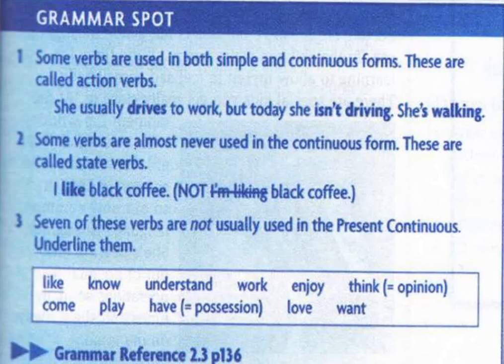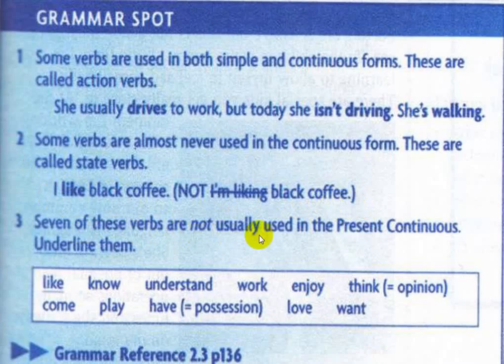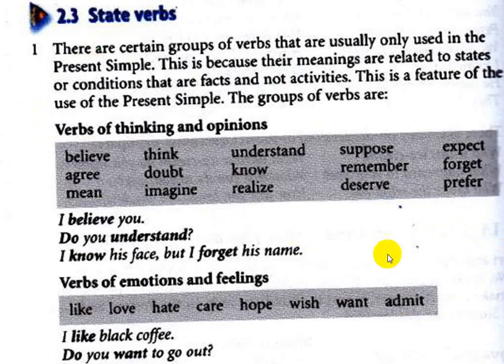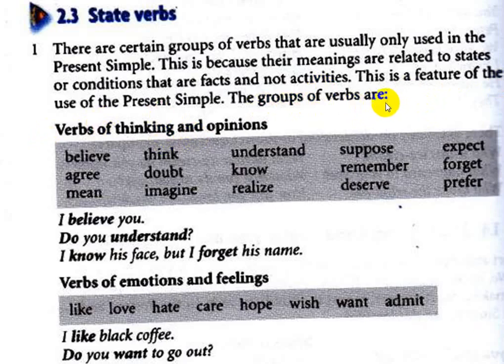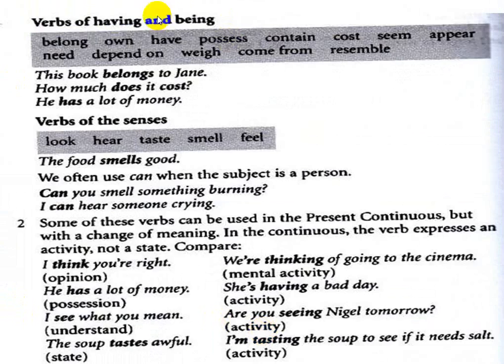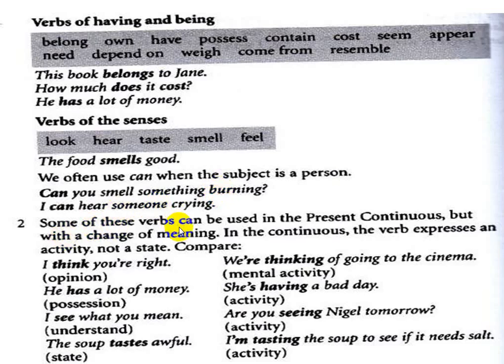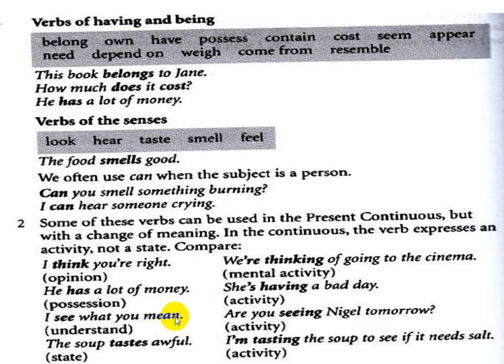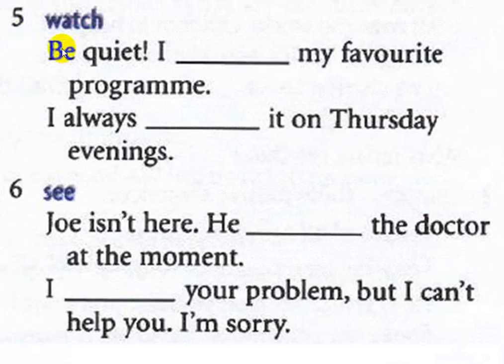Unit Two 2